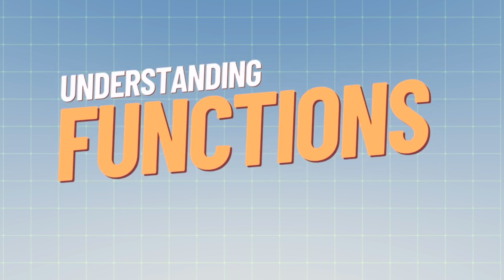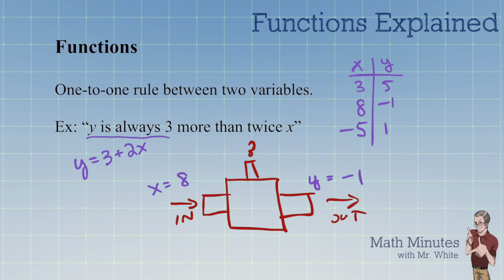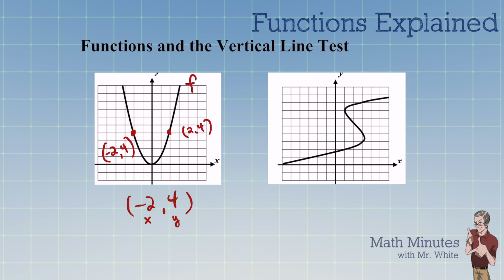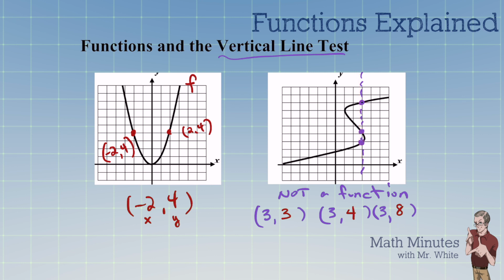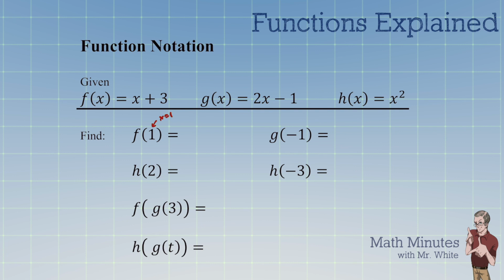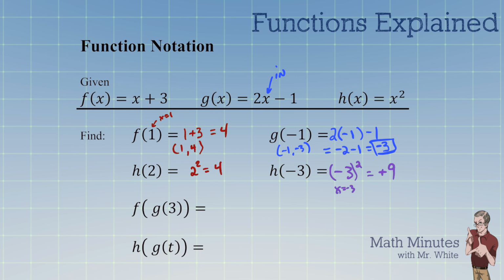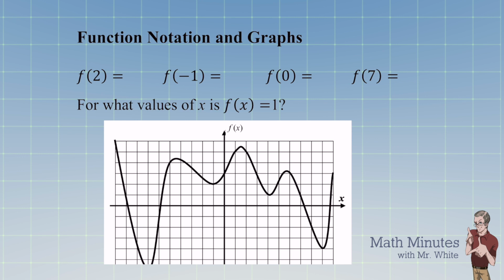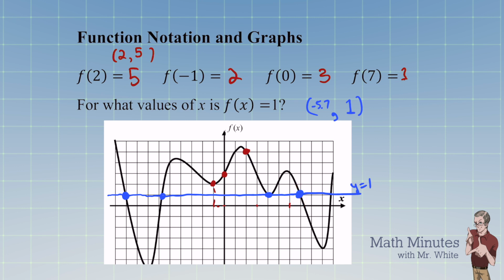What are Functions? (An intro including the vertical line test and function notation)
Functions are "machines" that take inputs and turn those numbers into outputs.  This video introduces the concept but also covers the vertical line test and function notation.   Hopefully this clears up any confusion you had about what a function is and why it might be useful.